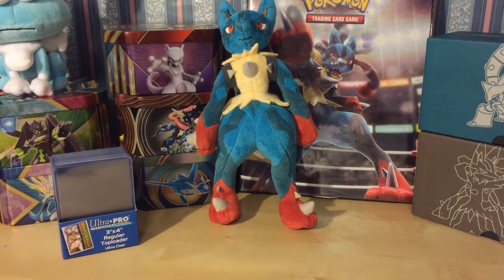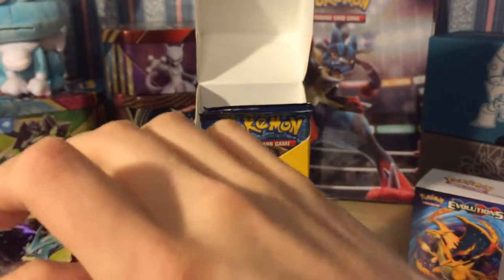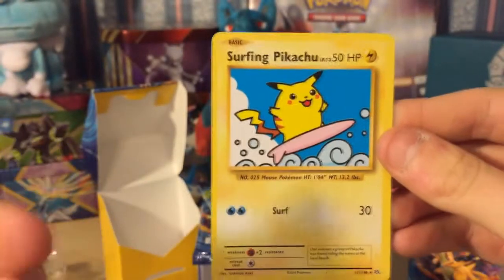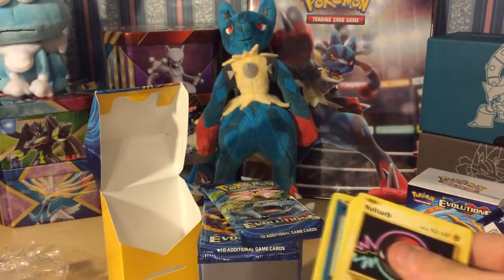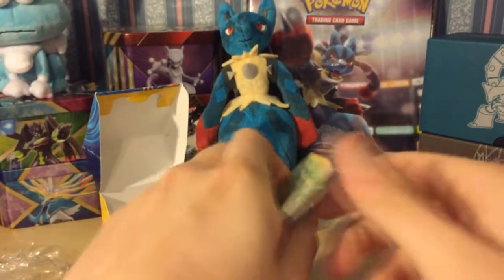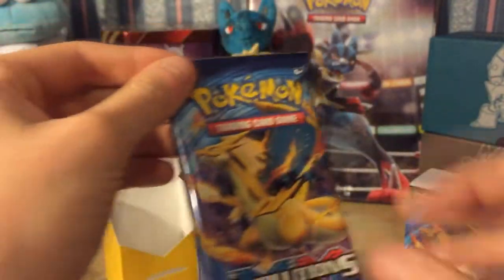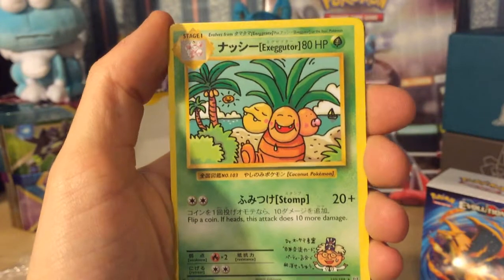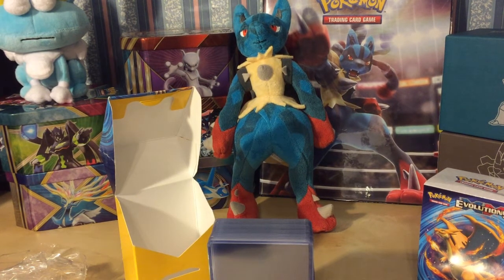Pokémon - XY Evolutions Pre-release box (Ep2) Amazing Pulls!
I open a Pre-Release box for the upcoming XY Evolutions - which releases officially on the 2nd of November!

Free codes and competitions!